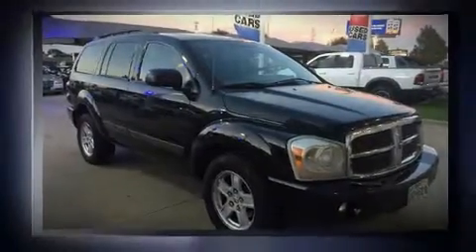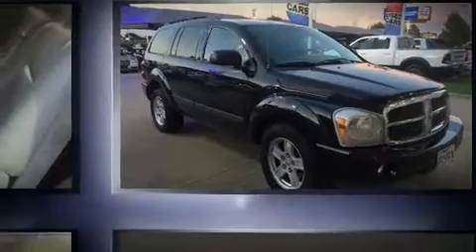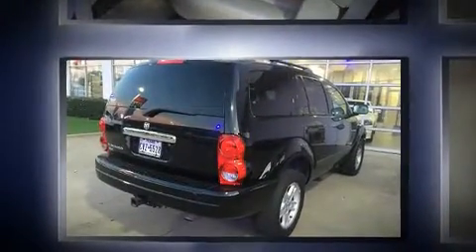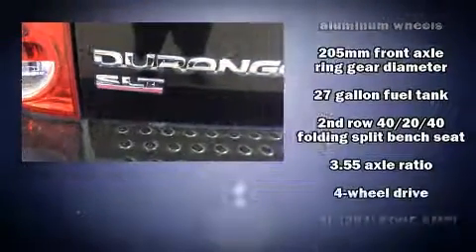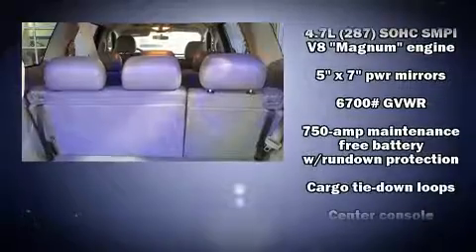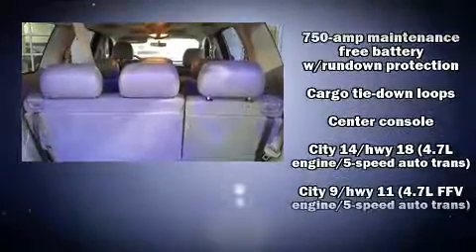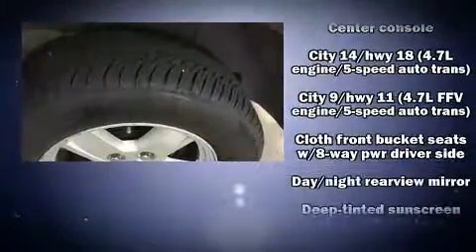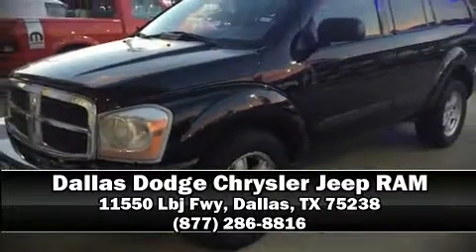2006 Dodge Durango SLT in Dallas, TX 75238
Come test drive this 2006 Dodge Durango. It features four-wheel drive capabilities, a durable automatic transmission, and a powerful 8 cylinder engine. Dodge prioritized practicality, efficiency, and style by including: front bucket seats, front and rear air conditioning, power door mirrors, power windows, remote keyless entry, rear wipers, and much more. Third row seats provide an even greater maximum passenger capacity. Dodge ensures the safety and security of its passengers with equipment such as: dual front impact airbags with occupant sensing airbag, a panic alarm, and 4 wheel disc brakes with ABS. We pride ourselves in consistently exceeding our customer's expectations. Stop by our dealership or give us a call for more information.